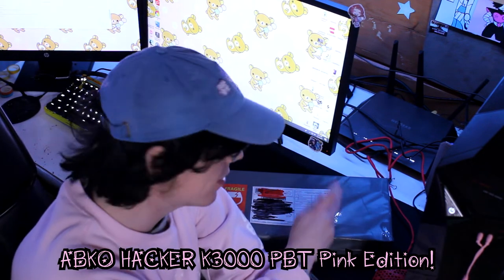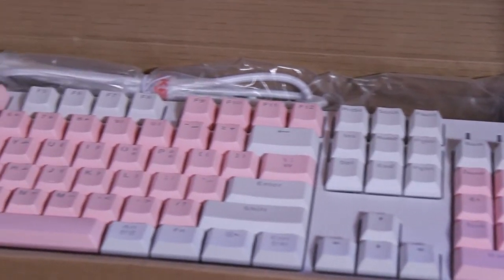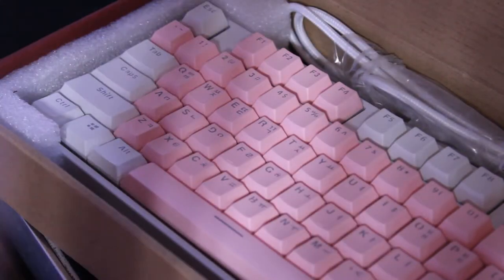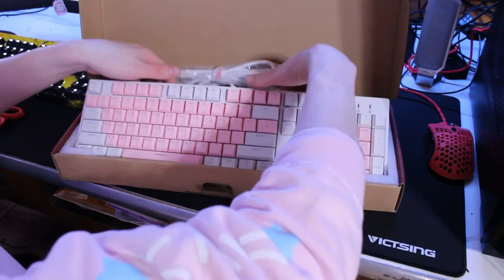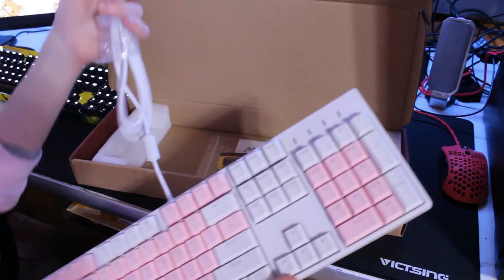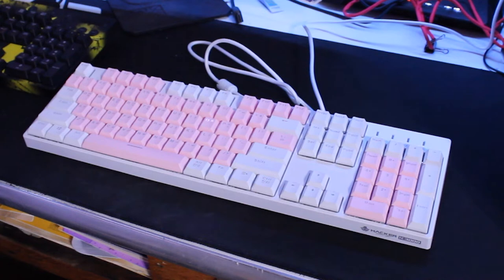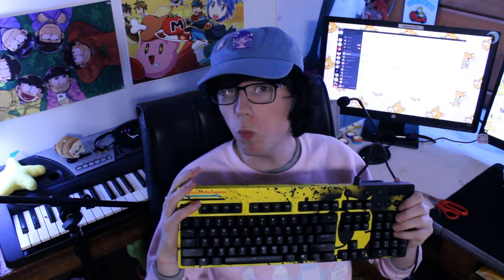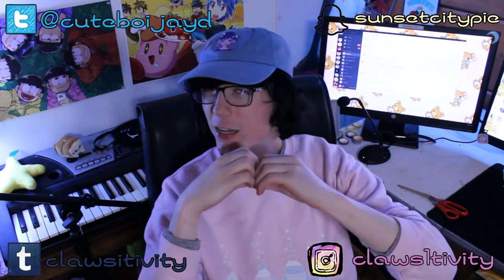CUTE PASTEL KOREAN KEYBOARD! - ABKO Hacker K3000 PBT UNBOXING!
I've been on the hunt for a really cute mechanical keyboard that is both great for playing games and doesn't destroy my wallet. When I came across the ABKO Hacker K3000 PBT, I was stunned. At just $45 USD, this thing packs a punch beyond anything I was expecting! The Hangul only adds to my love for it!

gaming keyboard mechanical keyboard soft cute kawaii pastel esports 게이머 키보드 기계식 키보드